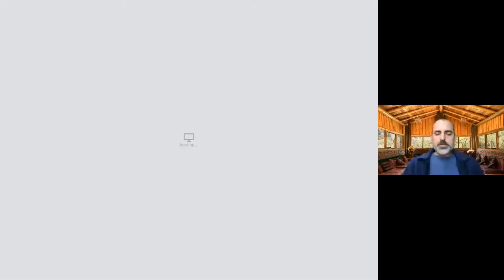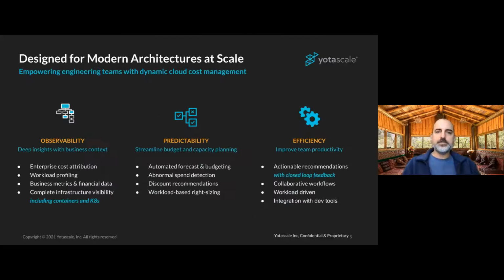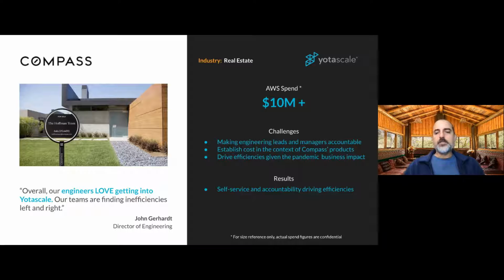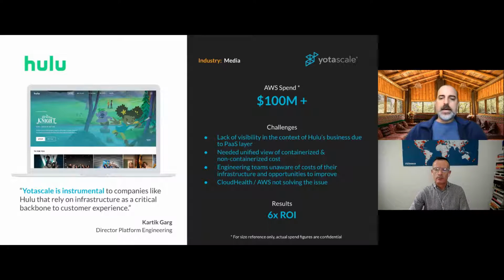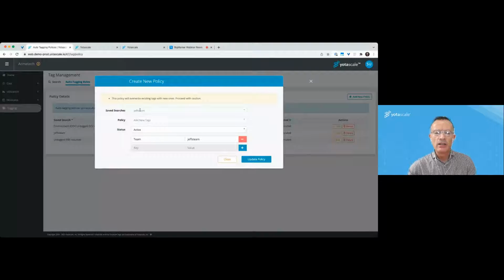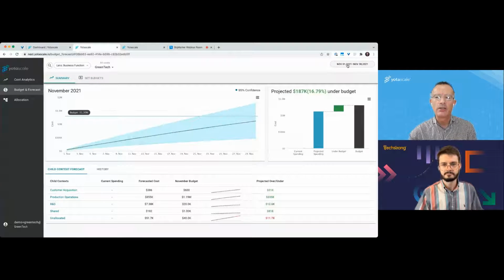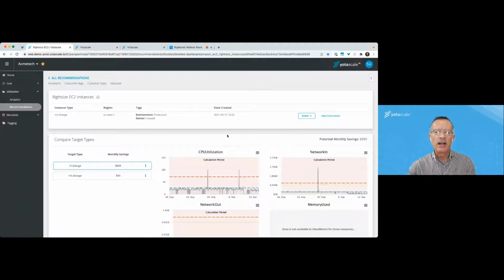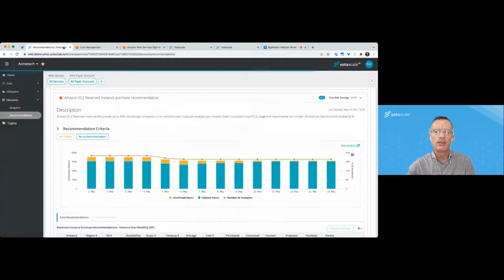Cost Visibility and Optimization in Multi-Cloud Environments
Gartner predicts that by 2025, more than 90% of enterprises will pursue a multi-cloud infrastructure and platform strategy.

To address the needs of enterprises running infrastructure in AWS and/or Azure, especially containers and Kubernetes, Yotascale now offers multi-cloud cost allocation and optimization with support for AWS and Microsoft Azure.

Join Jake Reichert, VP of engineering at Yotascale, for a discussion on how you can maximize your savings using Yotascale’s differentiated cost savings tool in a hybrid, multi-cloud environment.

Key Takeaways:

- Understand how Yotascale delivers savings in modern, multi-cloud architectures
- Learn the advantages of using Yotascale for multi-cloud cost optimization for containerized and non-containerized workloads
- Learn how Yotascale can more easily and effectively generate savings in multi-cloud environments